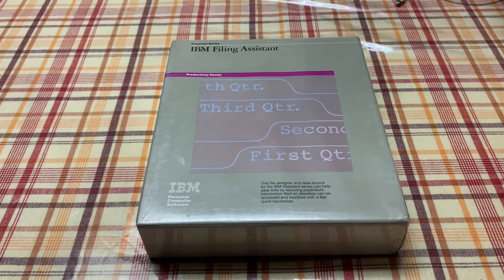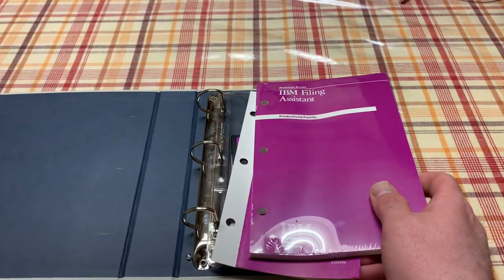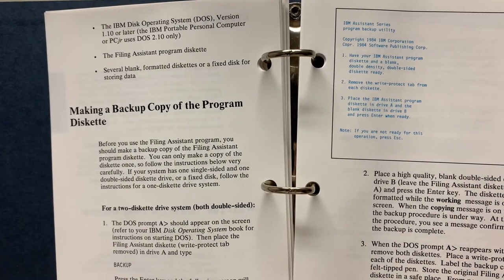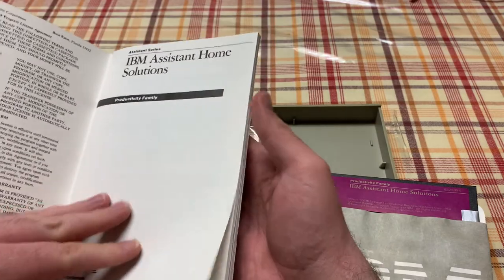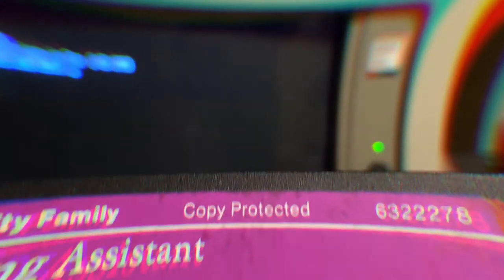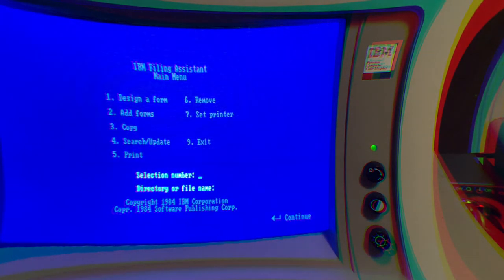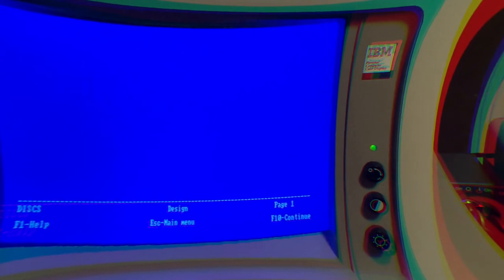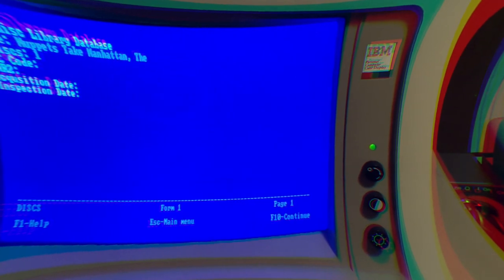Unwrapped #14: IBM Filing Assistant & Home Solutions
This weeks video we unwrap IBM Filing Assistant & Home Solutions.  We fire up the assistant on the 5150 and create a record.